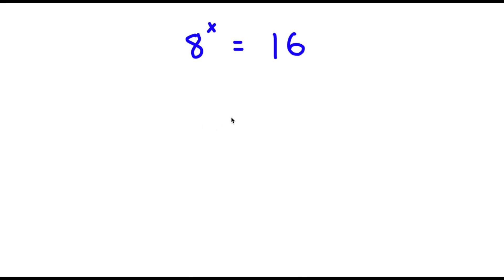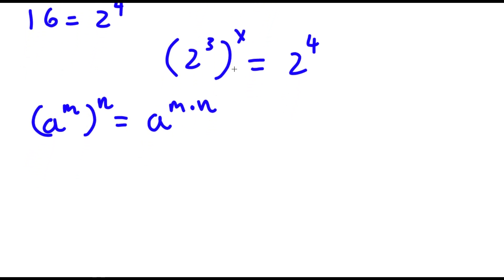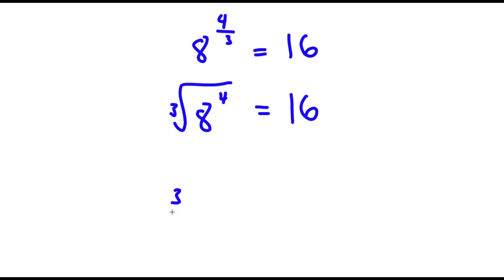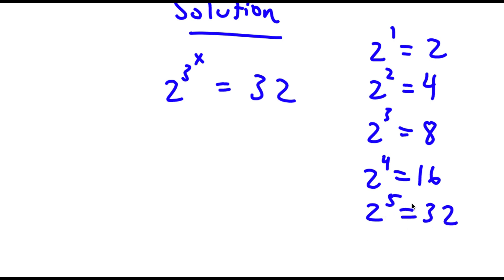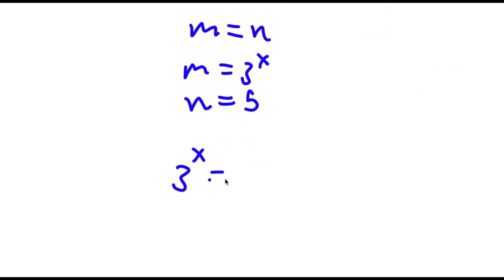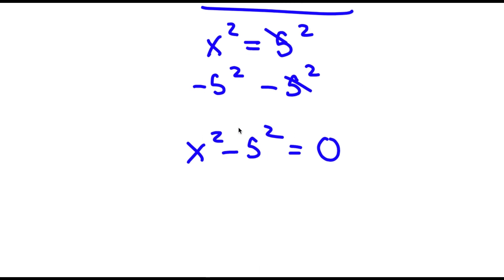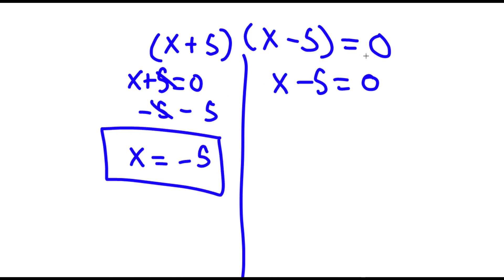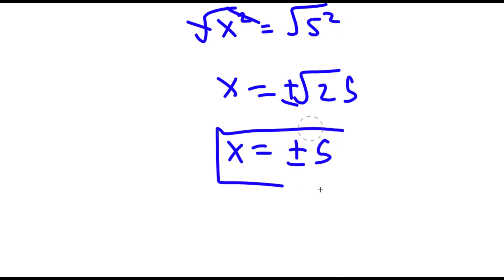Many People Fail To Solve This Simple Problem | A Beautiful Exponential Equation